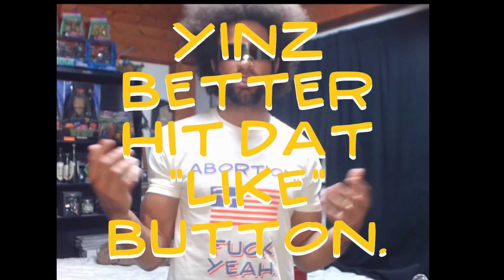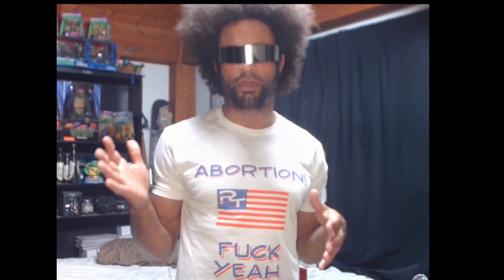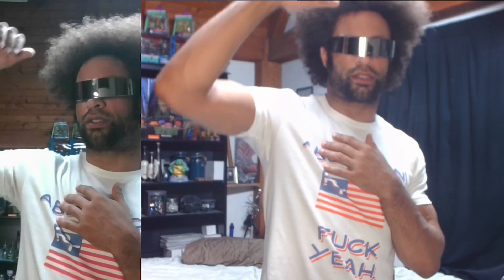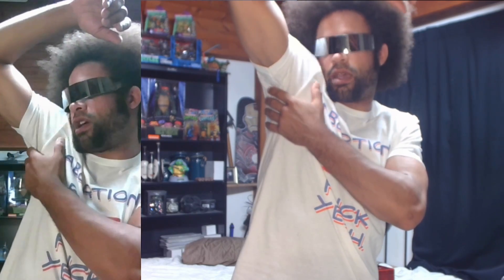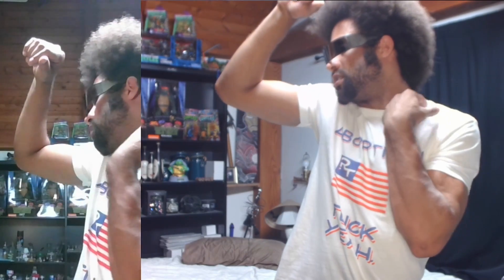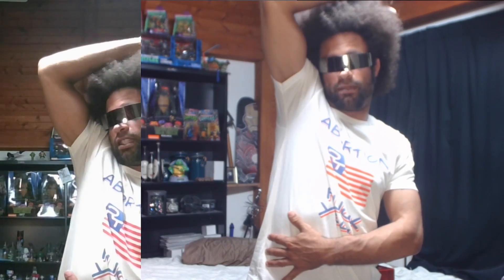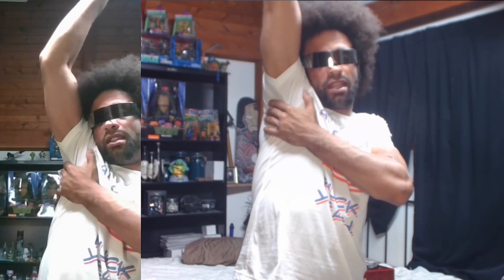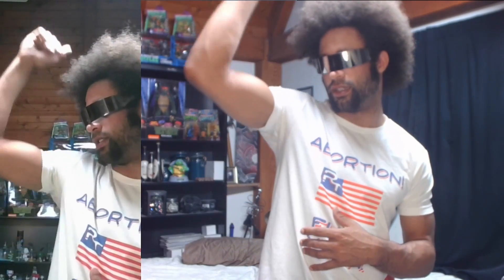Jiujitsu - Triangles Made Simple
This is the video I need to change, after discussing with Mike. I WAS WRONG, OK?!

RADICALTRIVIA.COM